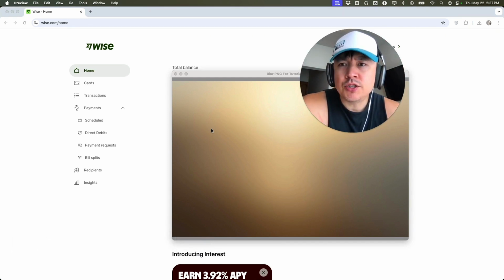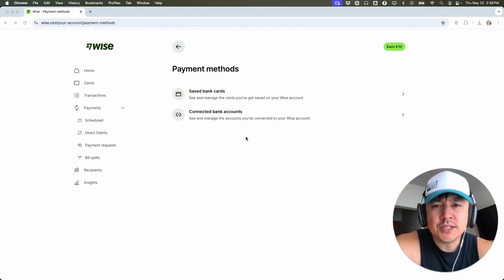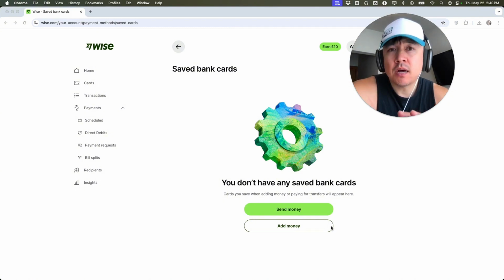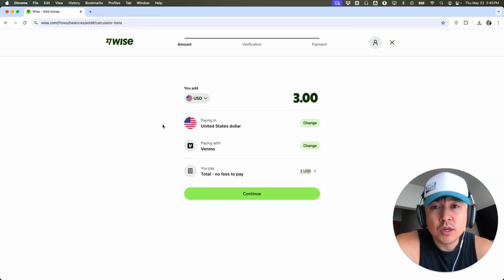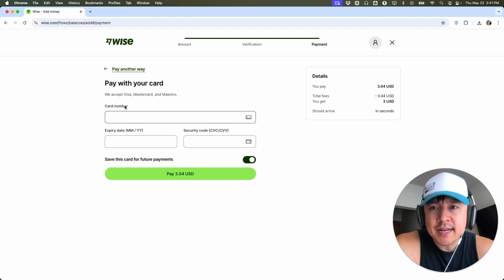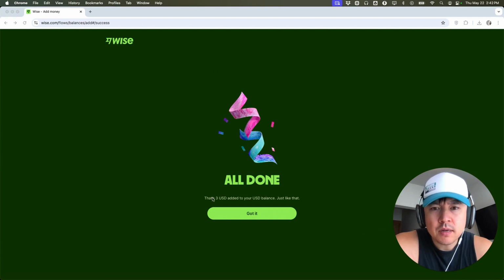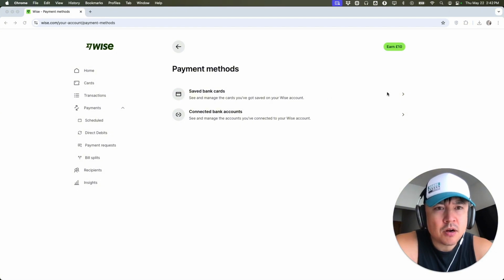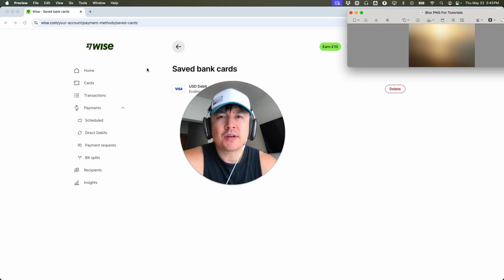✅ How To Link Connect Debit Card To TransferWise🔴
Wise, formerly known as TransferWise, is a UK-based fintech company specializing in international money transfers. Founded in 2011 by Estonians Kristo Käärmann and Taavet Hinrikus, Wise was created to address the high fees and poor exchange rates associated with traditional banks. The company employs a peer-to-peer model, matching users sending money in opposite directions to avoid international transfers, thereby reducing costs. Wise offers services including multi-currency accounts, debit cards, and business solutions, supporting over 40 currencies and operating in more than 70 countries. In 2021, Wise went public on the London Stock Exchange under the ticker symbol WISE. As of 2023, the company reported revenues of £1.1 billion and net income of £114 million, with over 12.8 million active users globally.